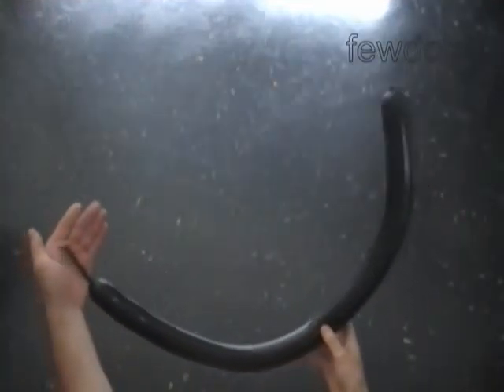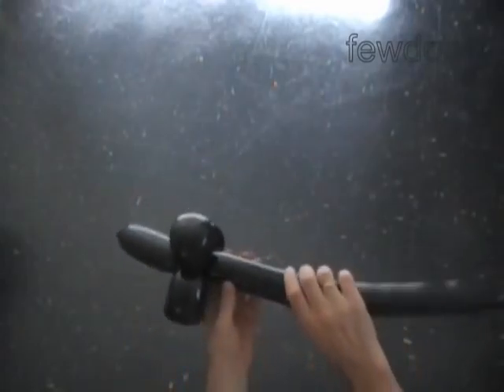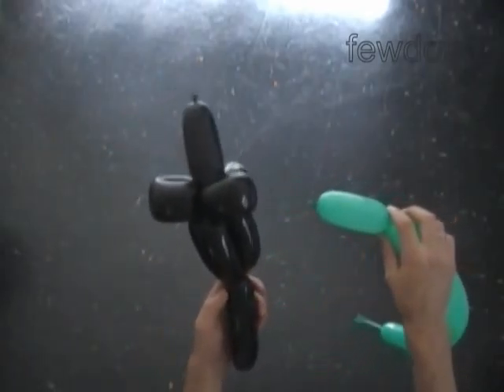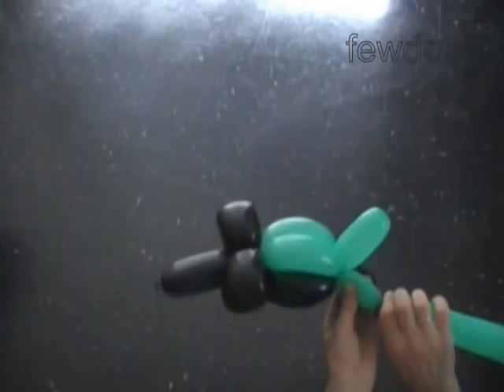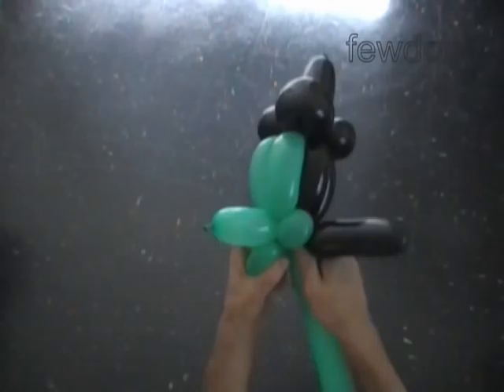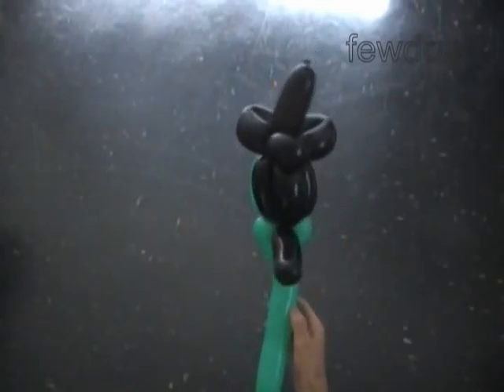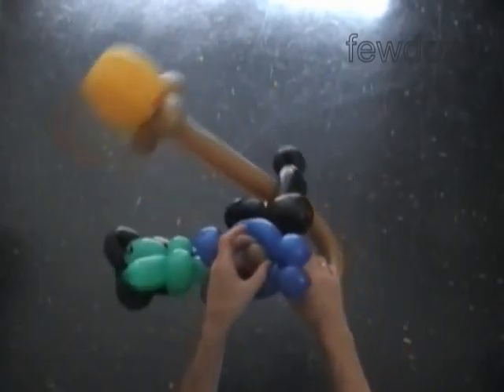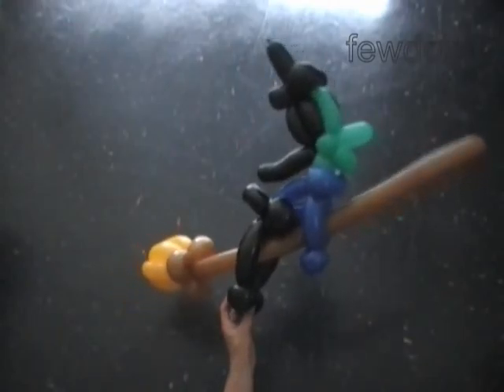Witch Head Balloon Twisting Design